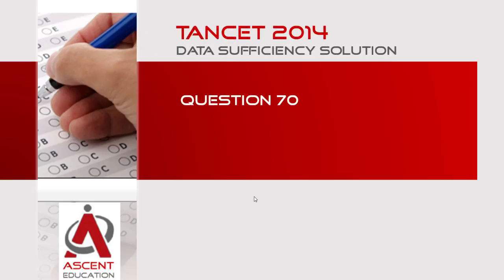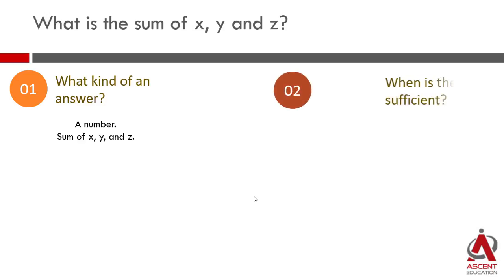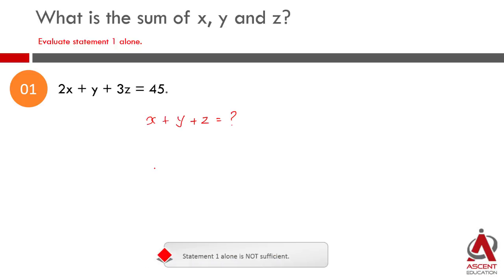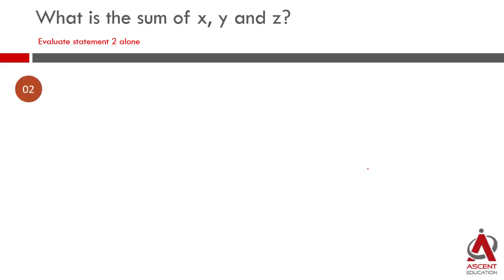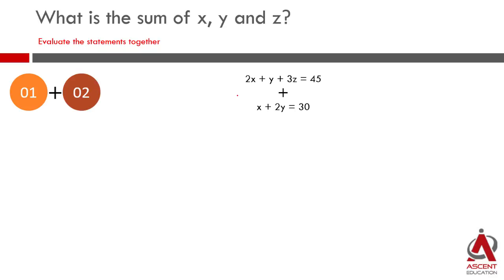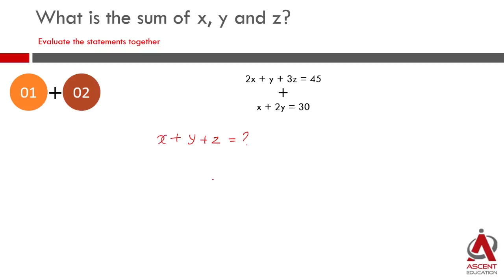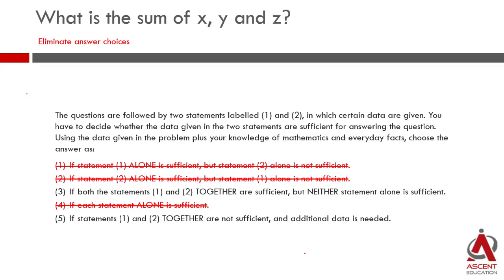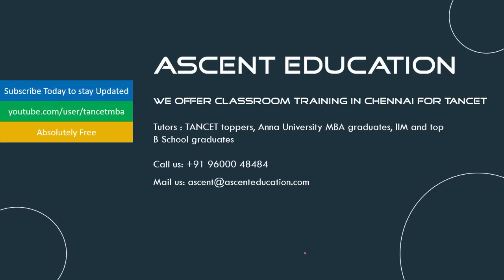TANCET Previous Year paper. 2014 DS Solution - Q70 - Linear Equations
This data sufficiency question is a medium level difficulty question. Appeared in TANCET 2014 MBA. The topic is linear equation.

An interesting question - mainly because it plays on the idea that we require as many equations as the number of variables we have to find a unique solution.

What is the sum of x, y and z?
1.2x + y + 3z = 45
2.x + 2y = 30

Detailed video explanation and solution provided by Ascent Education. Bi lingual explanation - English and Tamil.